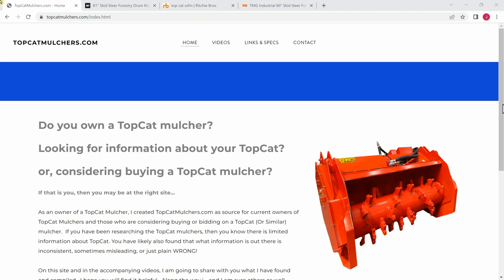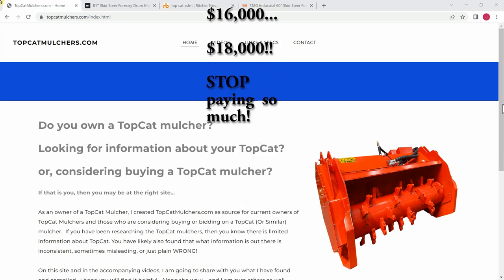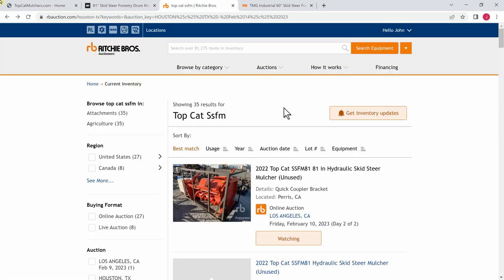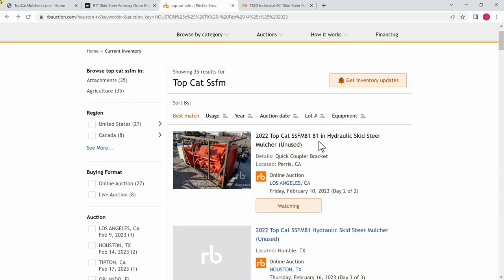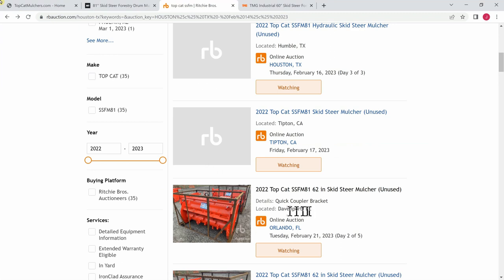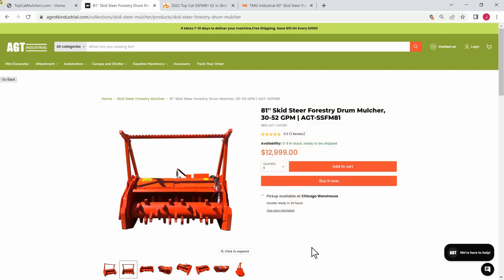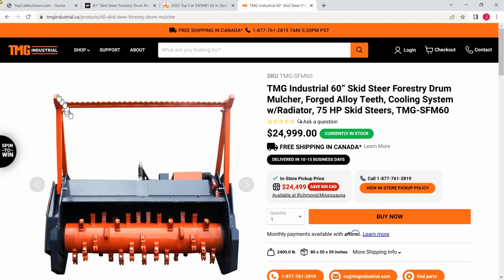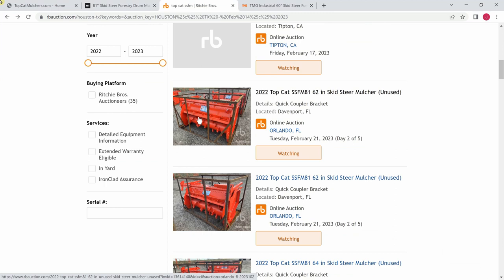TopCat Mulcher - STOP Paying / Bidding so much! You are overpaying. Let me show you why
STOP Paying / Bidding so much for this mulcher at Auction. You are overpaying for this mulcher.

Folks, you are paying too much for the TOP CAT (AGROTK) mulcher at auctions (such as Ritchie Brothers). So, how much should this mulcher cost?   I see these TOP CAT mulchers selling for $14k - 18K at auction.   You can buy them NEW for $13k - With support and Warranty!!